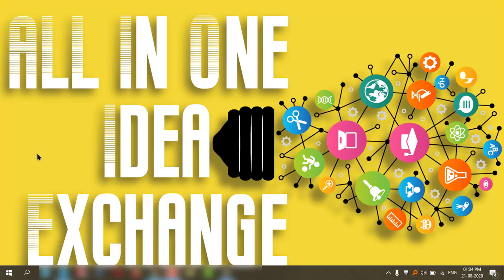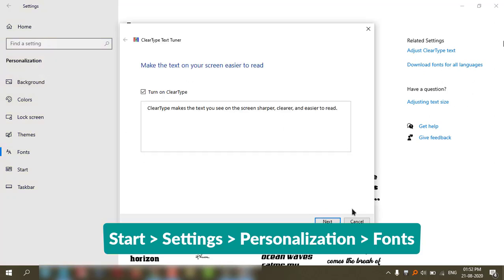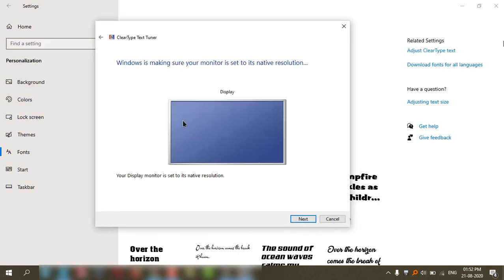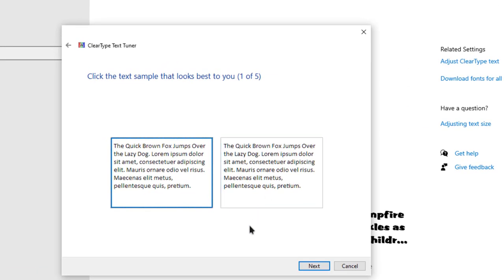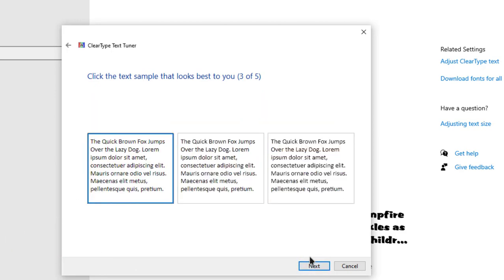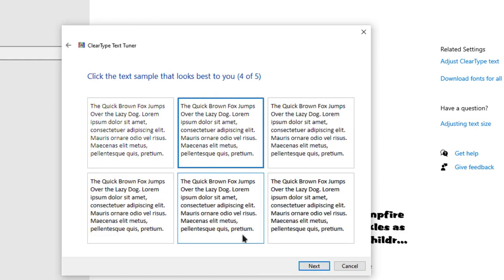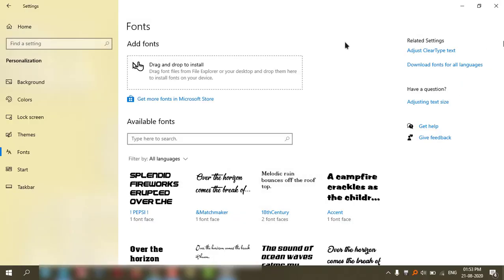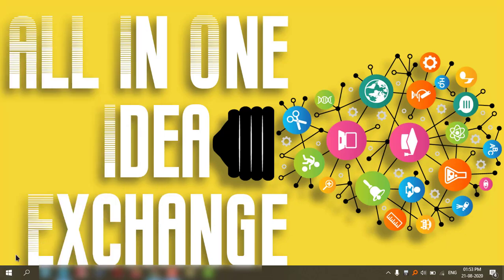Blurry Text Issue in windows 10 💻⚙️🐞